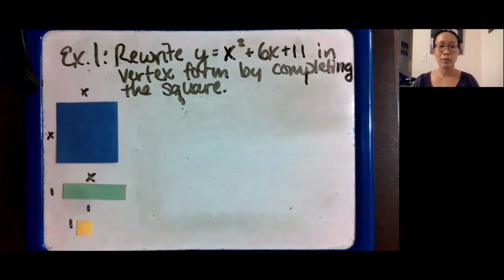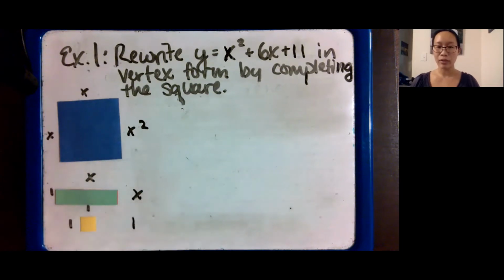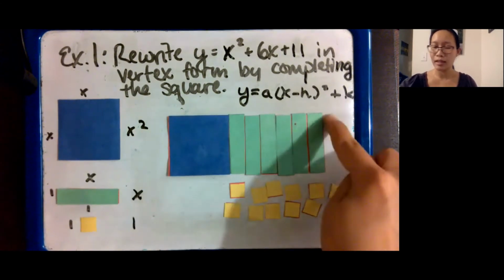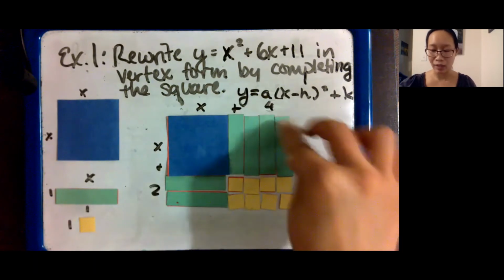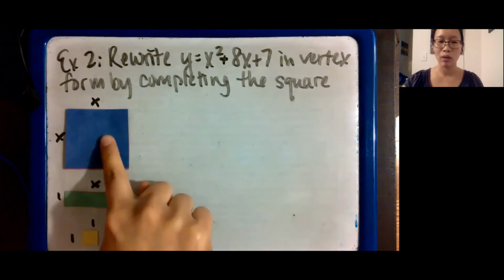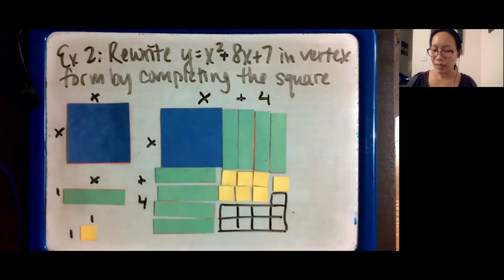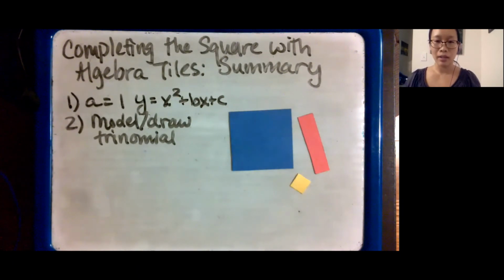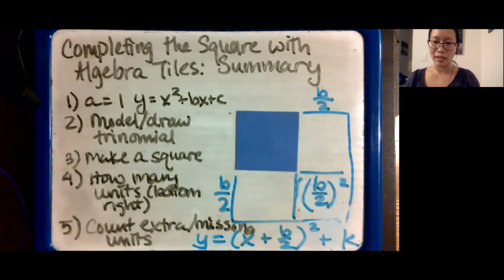How to Complete the Square using Algebra Tiles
How to rewrite quadratic equations and expressions from standard form to vertex form by completing the square with Algebra Tiles. This method only works for quadratics with leading coefficients a = 1.

CCSS: HSA.REI.B.4a, HSA.REI.B.4b, HSA.SSE.B.3b